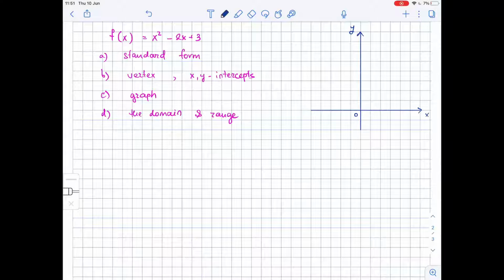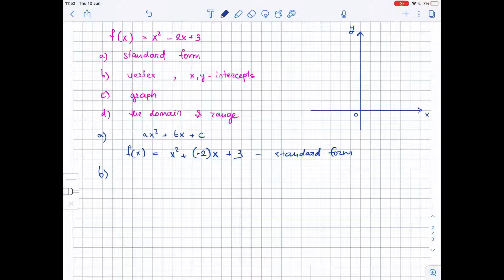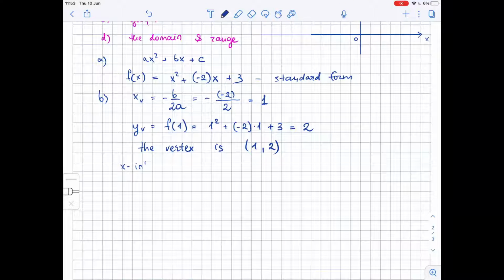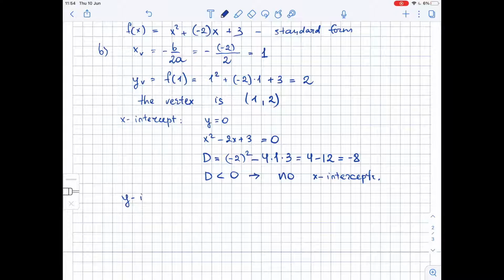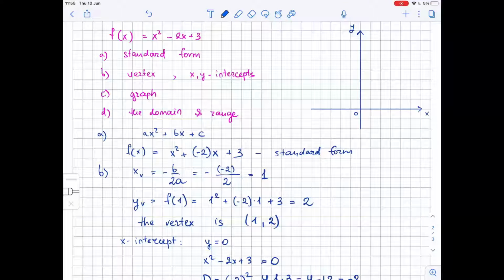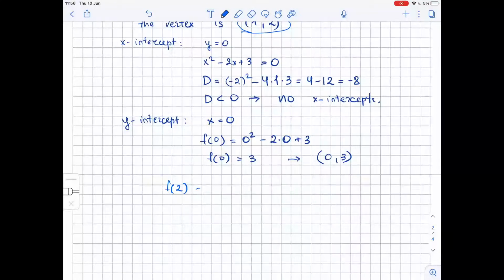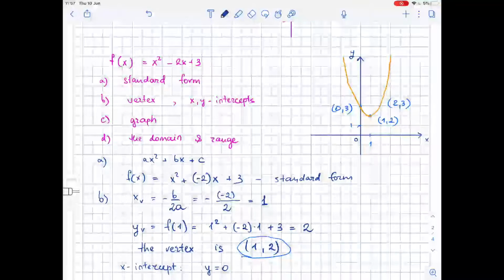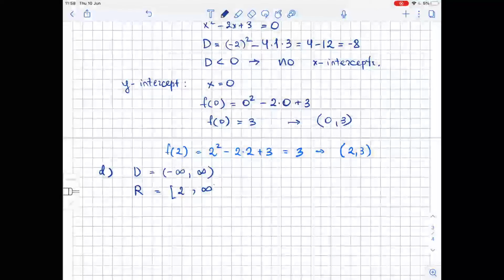Graphing Quadratic Functions A quadratic function f isgiven. (a) Express f in standard...| Plainmath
Solution to Algebra question: Graphing Quadratic Functions A quadratic function f is
given. (a) Express f in standard form. (b) Find the vertex and xand y-intercepts of f. (c) Sketch a graph of f. (d) Find the domain
and range of f.